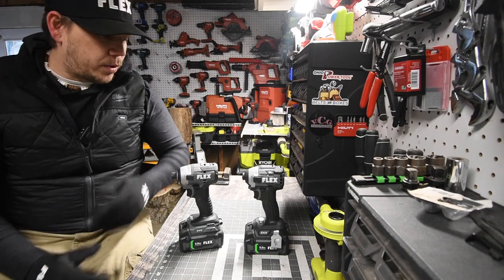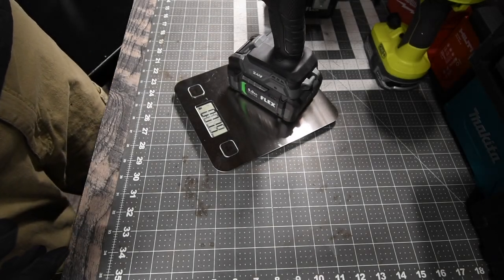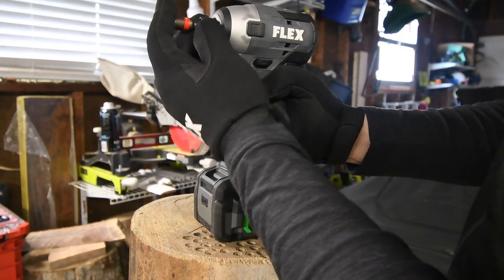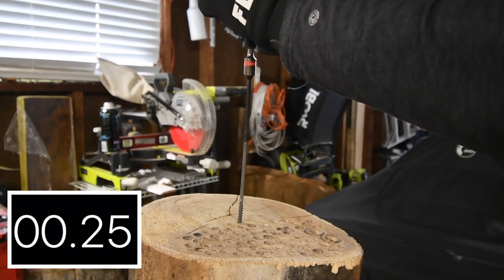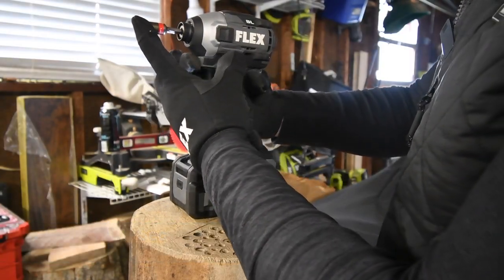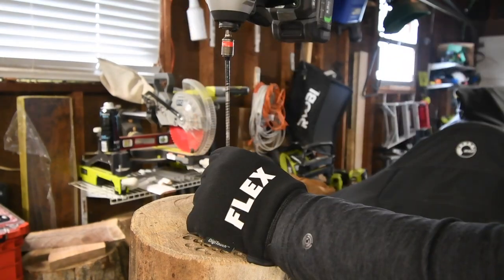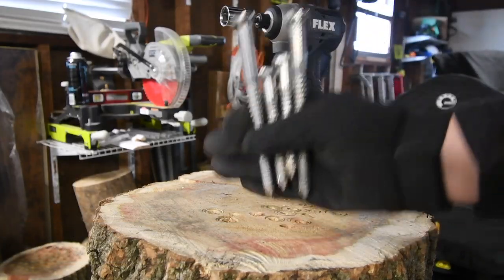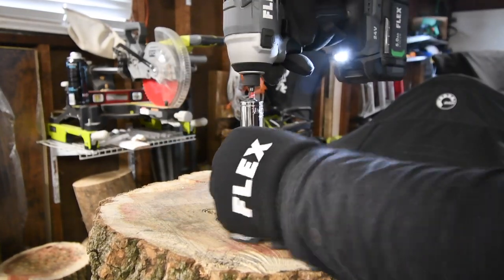Which FLEX Is Best For You?